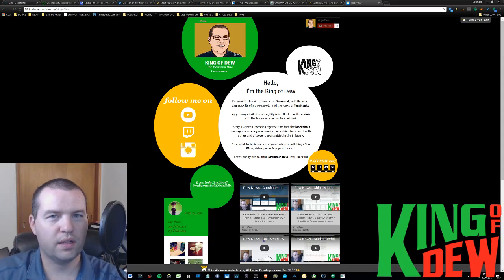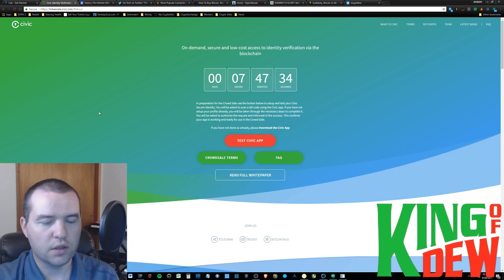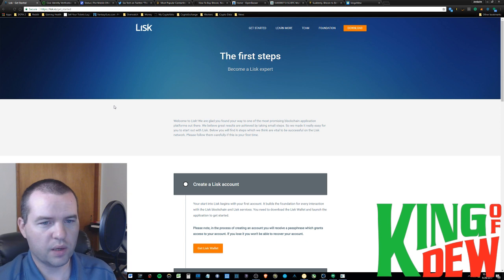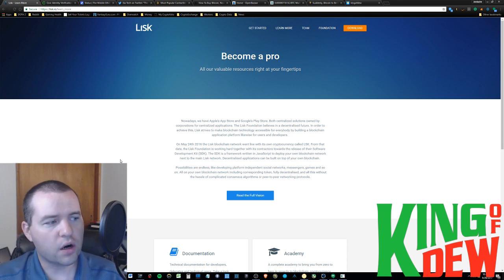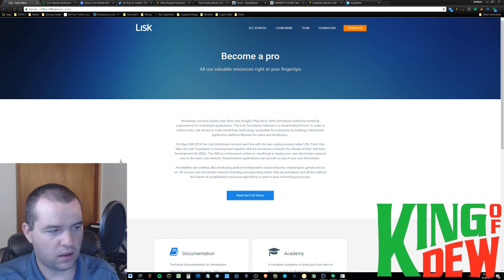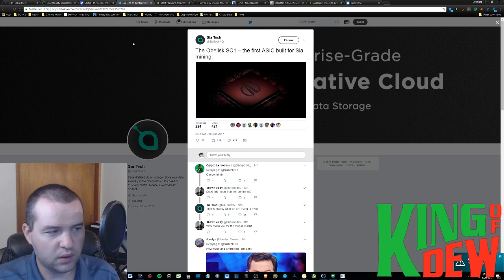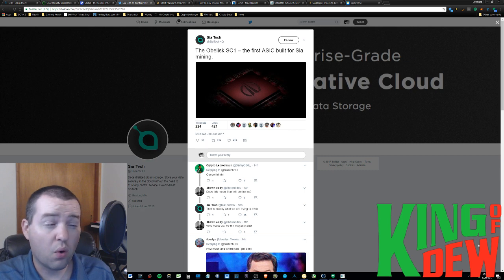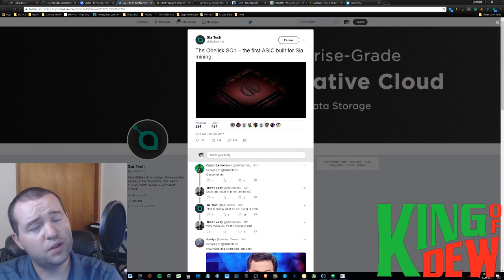Dew News - Civic ICO - Status ICO - Ethereum - Lisk - Poloniex - Siacoin Obelisk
📲Bitcoin: 1LuiL47vYQyp6QZrG8pP1Vh9RXCx7gF3L9
📲Dash: XsahB9c8AUwLv9q4tgreRvU5FBbptVZmnb
📲Doge: DBcmeHEfvjkdA6rE3SwhjQEuMch7Yg3YHh
📲Ethereum: 0xC1DaffCc8603Dc452708d6A8ff4d14180a398BCb
📲Golem: 0xC1DaffCc8603Dc452708d6A8ff4d14180a398BCb
📲Litecoin: LLg6b7NfqL2Z6eNwWjSEZ1iHRwfHJfBrDq
📲XEM: NDJ6ADXMXT5WY3BHLPWHNHMXVCUXOIONILJA22XB
📲ARK: AMuZVxqJD3H1fBbgzCJw4gv63NPJVdw8ro
📲GRIDCOIN: S8VH2DqQd3SMNcbzDmMzxhcnfTnXqDU2Cf
📲PIVX: DU1uttpczouprzV4nFFDSwzjKtroxwwz6W
📲1337:LVqu7uq1Z138Bt1oN8iRBkjT7S7Q8fq7y2

💖Special Thanks

🙏Everything: God
✨Inspiration to Be Great: My Loving Wife
✨Inspiration to Contribute: Crypt0